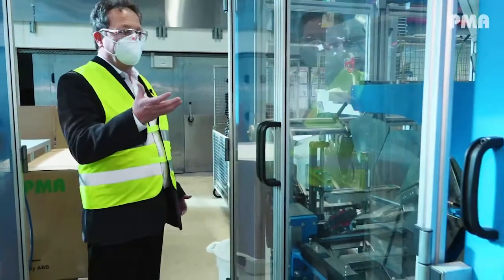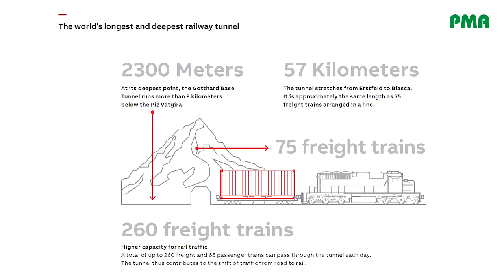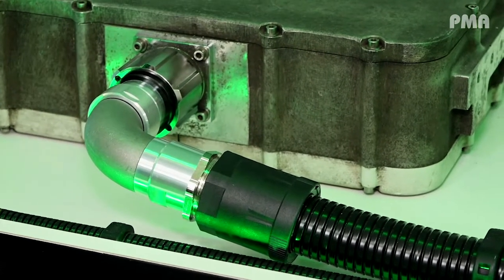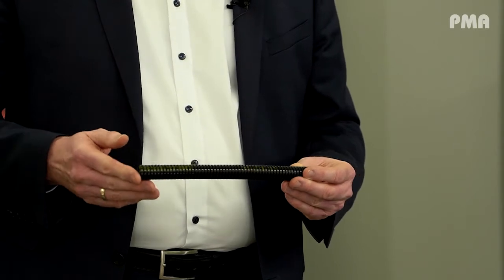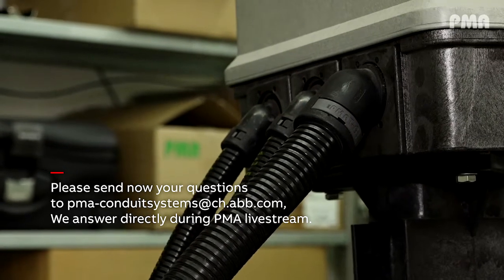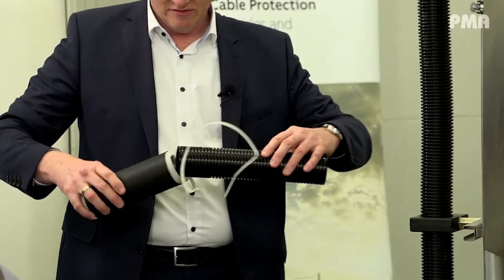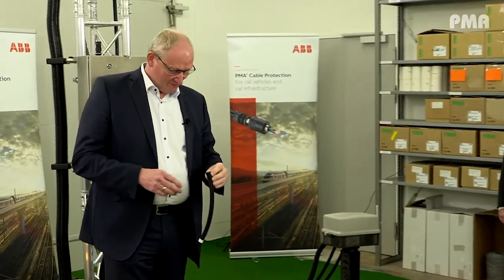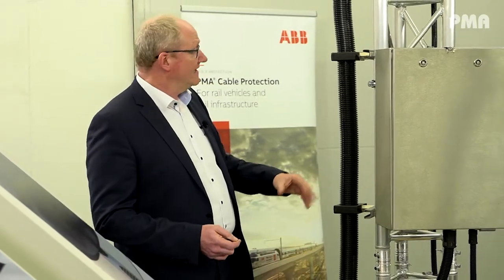ABB PMA Webinar 2021 Rail Infrastructure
Recorded from a live presentation: PMA cable protection solutions for the rail industry.
• Impressions from the PMA production line, featuring the latest multilayer extrusion line
• Insights from the PMA Test laboratory in Uster
• Presentation of cable protection solutions for rail infrastructure installations